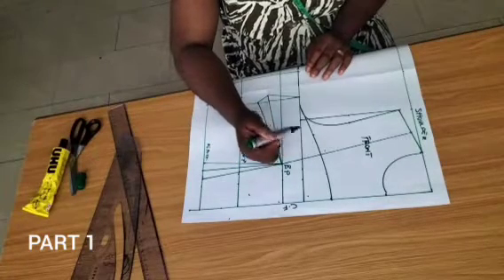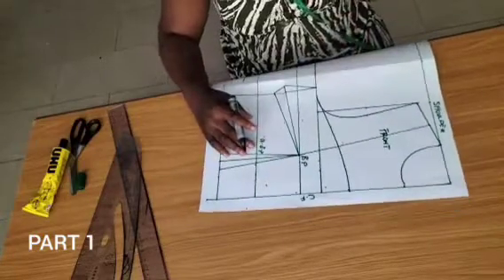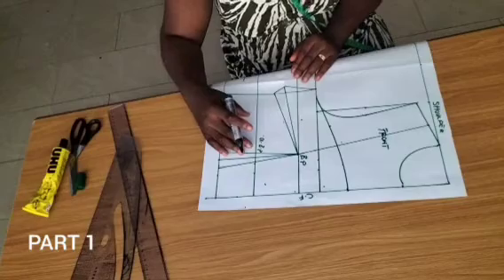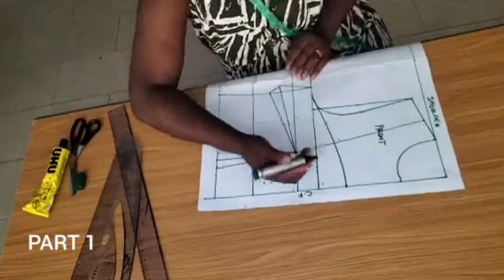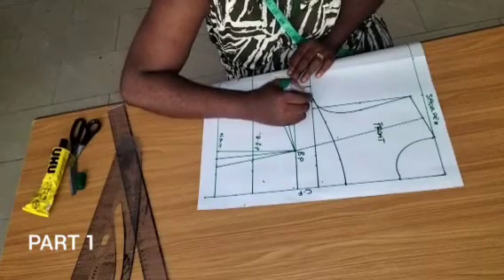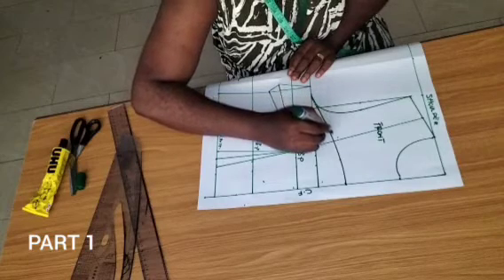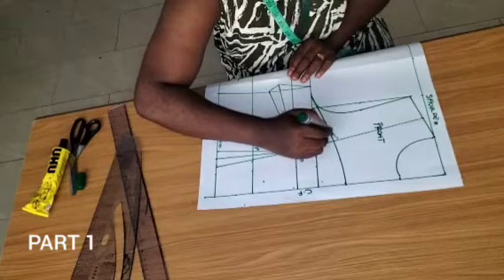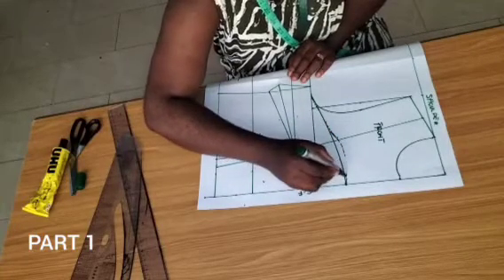HOW TO DRAFT A BUSTIER WITH KISSING STRAP(PART 1)